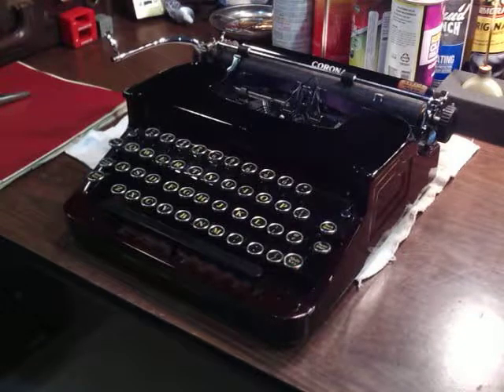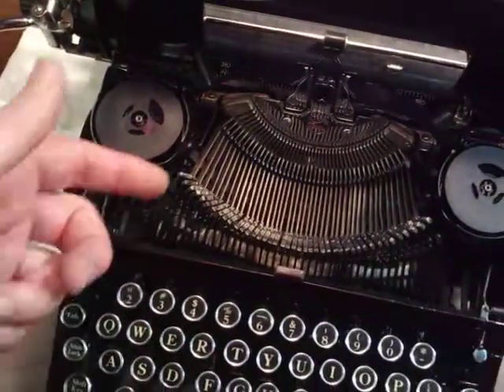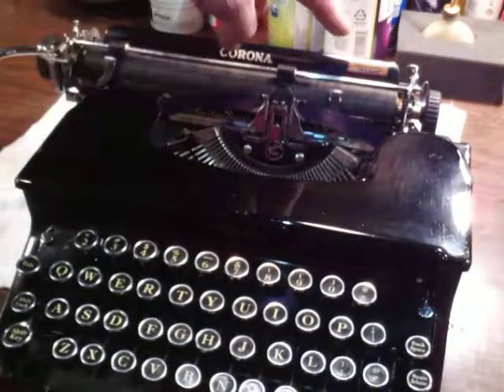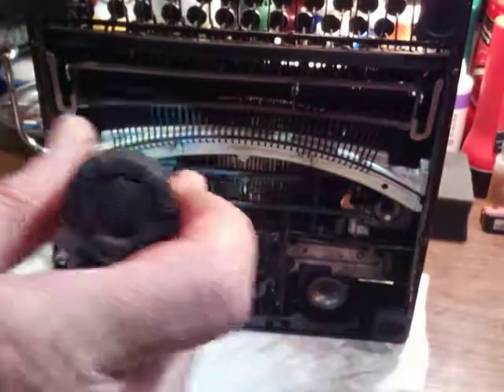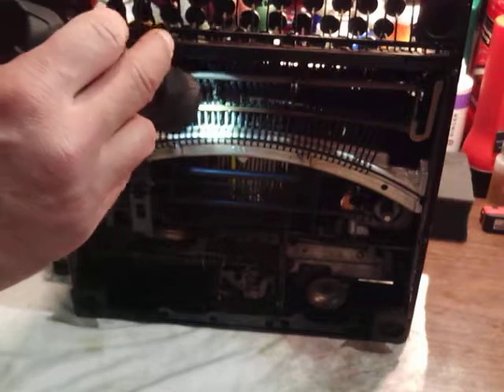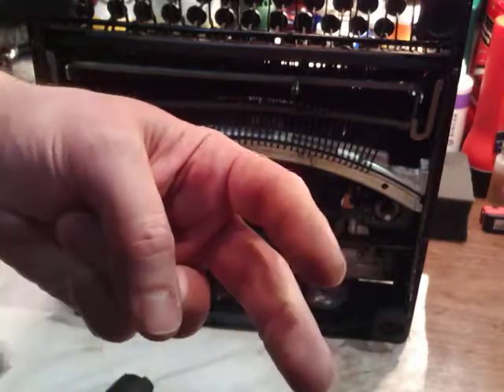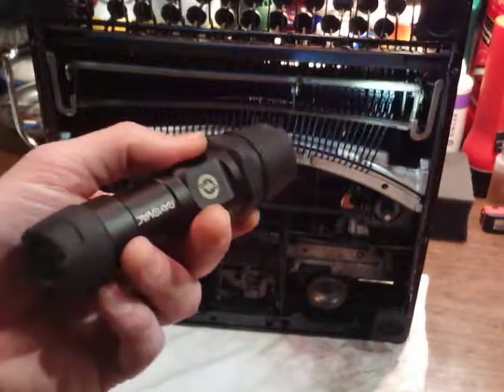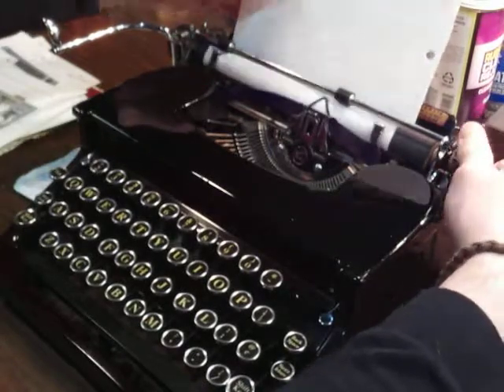Smith Corona Universal Bar Adjustment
Adjusting my 1934 cyborg Silent typewriter. I "swept" up a few parts I'd had around and actually built a typewriter out'a it. This one's universal bar has slightly contoured shape; there are some that are straight across as well: don't put a bow in a straight one or vice-versa. It's easy enough to see how it should be by looking at the ends.